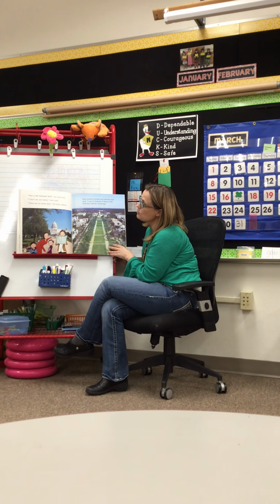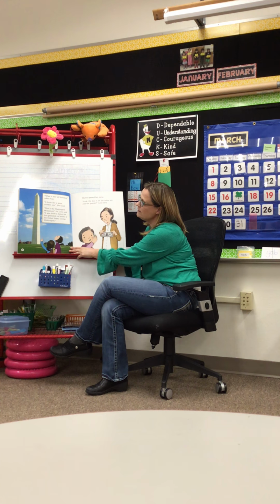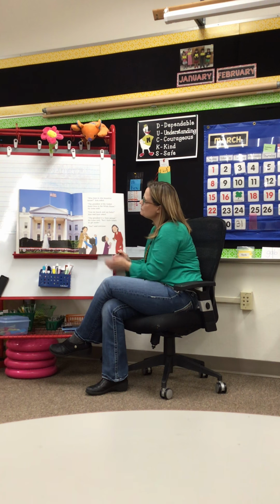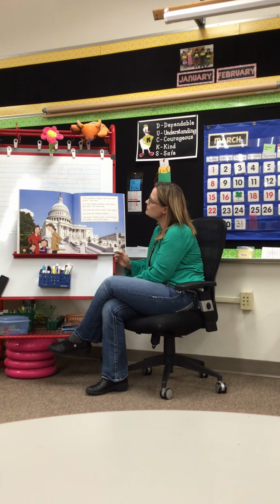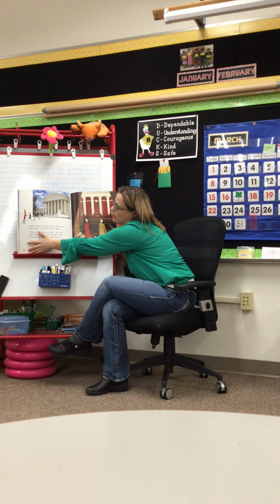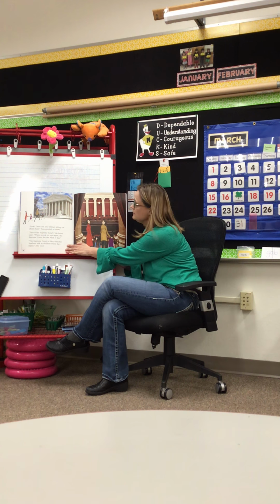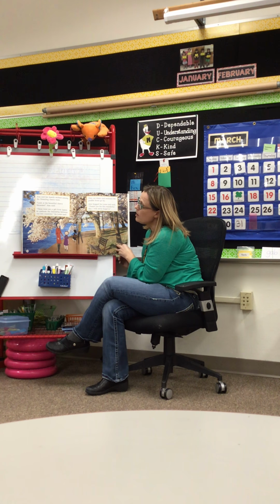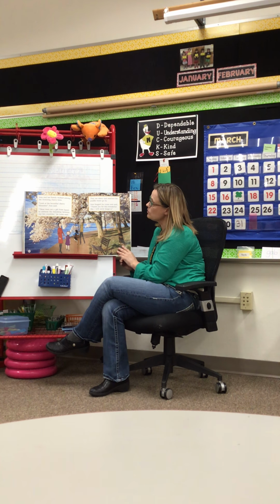Kindergarten Distance Learning: 4/2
Mrs. Palmer reads our Big Book story for the week entitled Anna Goes to Washington D.C.

Thank you families for your patience as we get our bearings and figure out the best ways to provide your students with ongoing instruction. We miss all of the kiddos terribly!